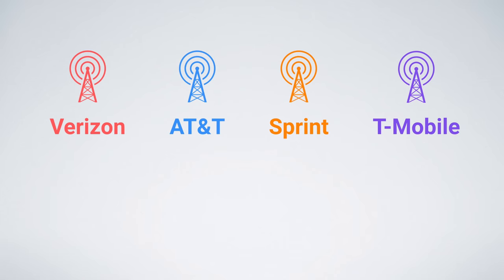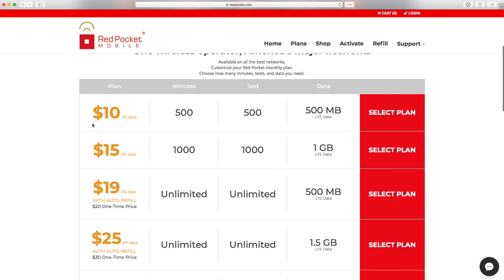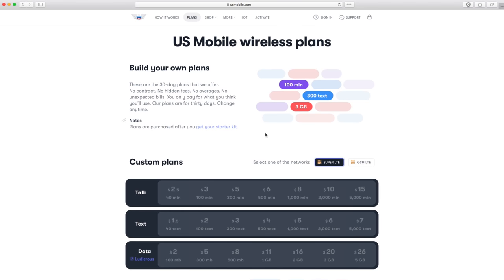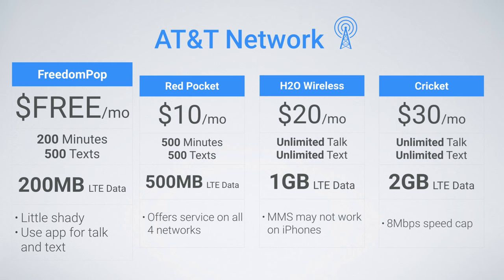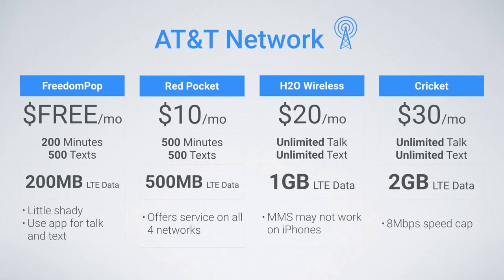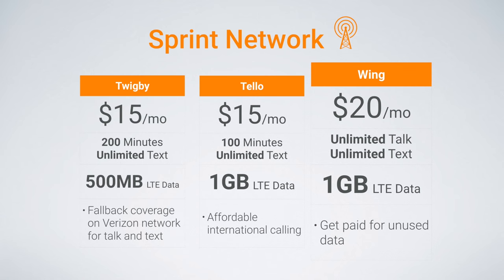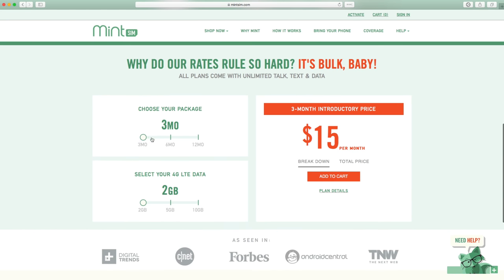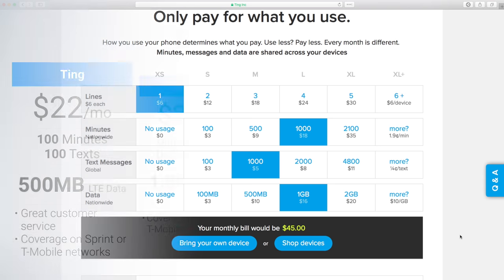Best Budget Cell Phone Plans 2018!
The best, cheapest, most affordable cell phone plans from FreedomPop, Red Pocket, Mint SIM, Project Fi and more! BEST PLANS 2019
⬇︎SHOW MORE⬇︎

SELECTED BEST PLANS
VERIZON NETWORK
Page Plus ($10/mo.)
Expo Mobile ($0.02/txt/min)

FreedomPop ($0/mo.)
H2O Wireless ($20/mo.)
Cricket ($30/mo.)

FreedomPop ($0/mo.)
Wing ($20/mo.)